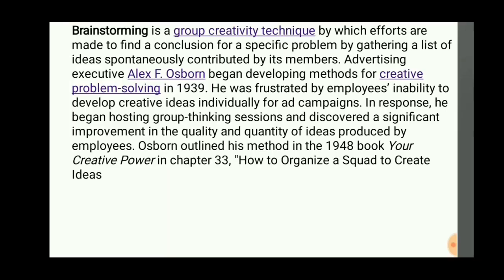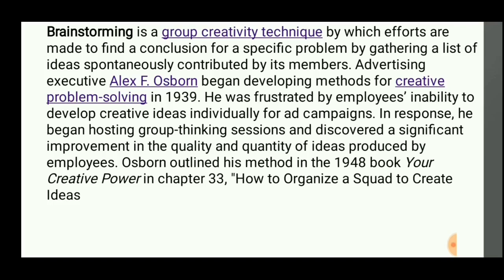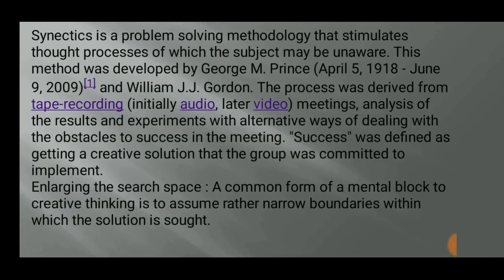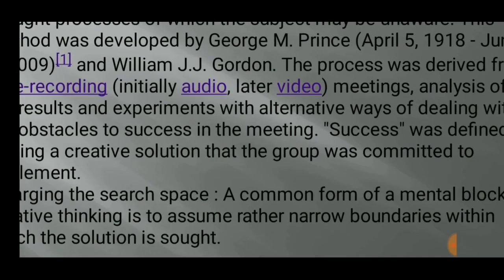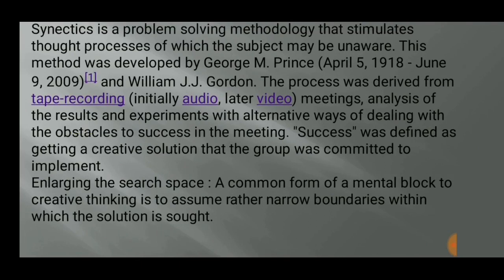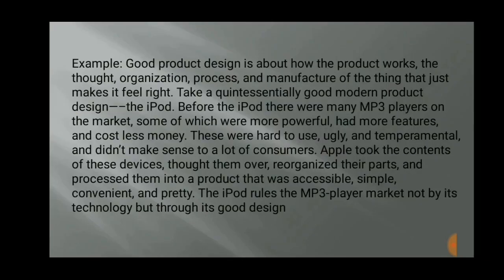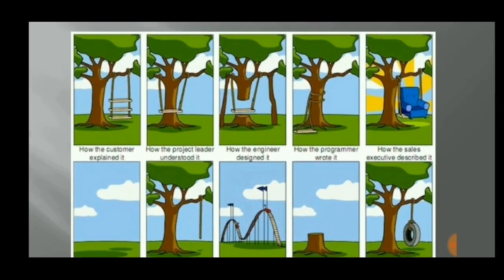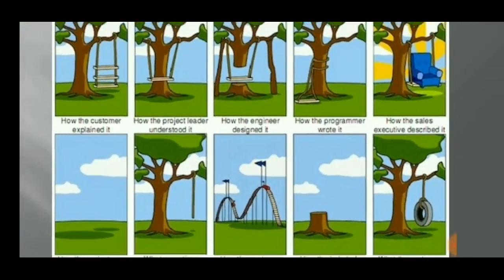Design Techniques | Brainstorming | Synectics | ENGINEERING STUDY MATERIALS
Brainstorming is a method for generating ideas to solve a design problem. It usually involves a group, under the direction of a facilitator. The strength of brainstorming is the potential participants have in drawing associations between their ideas in a free-thinking environment, thereby broadening the solution space.

 History
The process was derived from tape-recording (initially audio, later video) meetings, analysis of the results and experiments with alternative ways of dealing with the obstacles to success in the meeting. "Success" was defined as getting a creative solution that the group was committed to implement.

The name Synectics comes from the Greek and means "the joining together of different and apparently irrelevant elements."

Gordon and Prince named both their practice and their new company Synectics, which can cause confusion as people not part of the company are trained and use the practice. While the name was trademarked, it has become a standard word for describing creative problem solving in groups.

Theory
Synectics is a way to approach creativity and problem-solving in a rational way. "Traditionally, the creative process has been considered after the fact... The Synectics study has attempted to research creative process in vivo, while it is going on."

According to Gordon, Synectics research has three main assumptions:

The creative process can be described and taught;
Invention processes in arts and sciences are analogous and are driven by the same "psychic" processes;
Individual and group creativity are analogous.
With these assumptions in mind, Synectics believes that people can be better at being creative if they understand how creativity works.

One important element in creativity is embracing the seemingly irrelevant. Emotion is emphasized over intellect and the irrational over the rational. Through understanding the emotional and irrational elements of a problem or idea, a group can be more successful at solving a problem.

Prince emphasized the importance of creative behaviour in reducing inhibitions and releasing the inherent creativity of everyone. He and his colleagues developed specific practices and meeting structures which help people to ensure that their constructive intentions are experienced positively by one another. The use of the creative behaviour tools extends the application of Synectics to many situations beyond invention sessions (particularly constructive resolution of conflict).

Gordon emphasized the importance of "'metaphorical process' to make the familiar strange and the strange familiar". He expressed his central principle as: "Trust things that are alien, and alienate things that are trusted." This encourages, on the one hand, fundamental problem-analysis and, on the other hand, the alienation of the original problem through the creation of analogies. It is thus possible for new and surprising solutions to emerge.

As an invention tool, Synectics invented a technique called "springboarding" for getting creative beginning ideas. For the development of beginning ideas, the method incorporates brainstorming and deepens and widens it with metaphor; it also adds an important evaluation process for Idea Development, which takes embryonic new ideas that are attractive but not yet feasible and builds them into new courses of action which have the commitment of the people who will implement them.

Synectics is more demanding of the subject than brainstorming, as the steps involved imply that the process is more complicated and requires more time and effort. The success of the Synectics methodology depends highly on the skill of a trained facilitator.